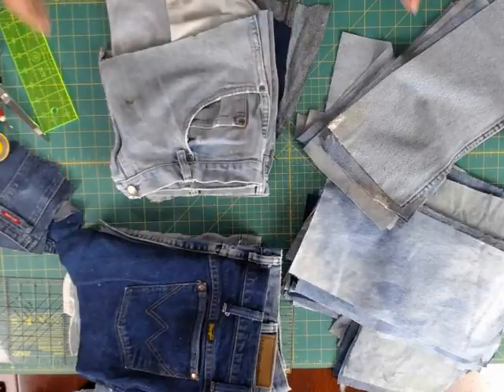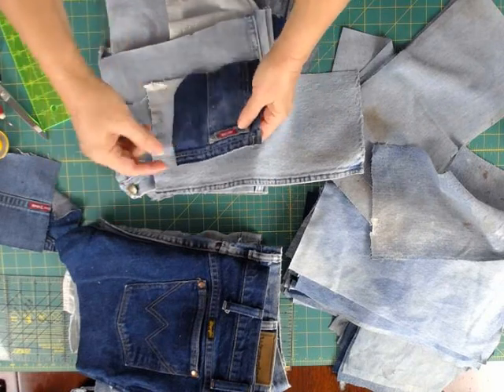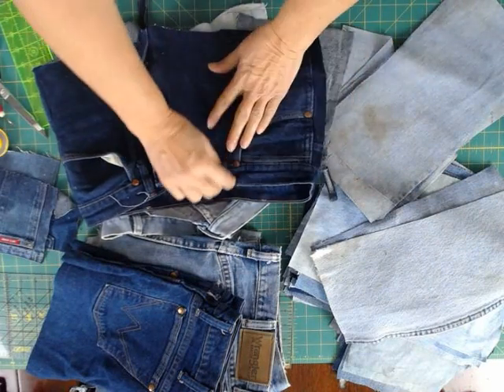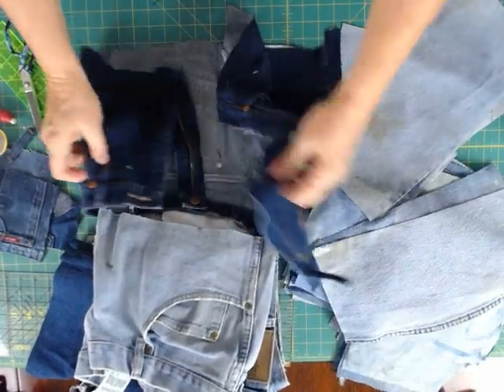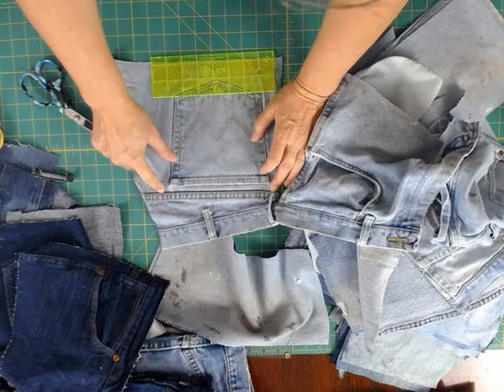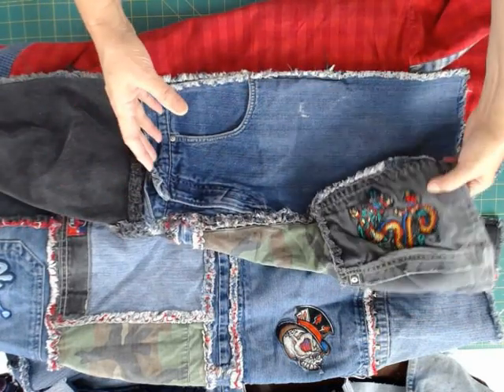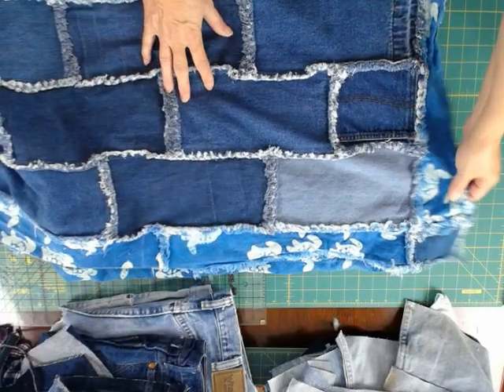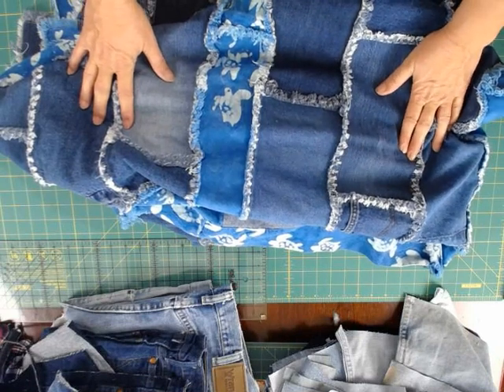How To Add Pockets to Your Jean Quilt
In this jean quilting tutorial, Lea Louise gives Denim Quilt Tips to show how to add pockets to your jean quilt. When you make a denim quilt or are quilting with jeans, recycling blue jean pockets adds lots of interest to your finished quilt. Learn how to make a denim quilt with this blue jean quilt pattern for free. Make a beautiful jean rag quilt and recycle old blue jeans for quilting. Quilt with old jeans DIY!

Read more and Download this FREE PDF Quilt Pattern & Tutorial at this

Recommended Denim & Blue Jean Quilt Cutting Supply List (aff links):
Schmetz #16 x 5
Rotary Cutter
Self-healing Mat
Rotary Mat Ruler
Janome Rag Quilt Snippers